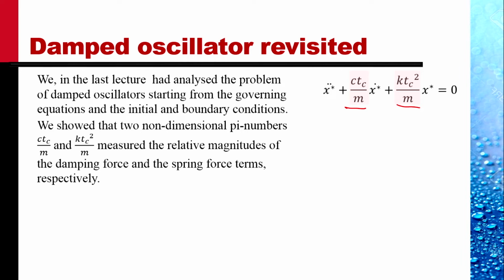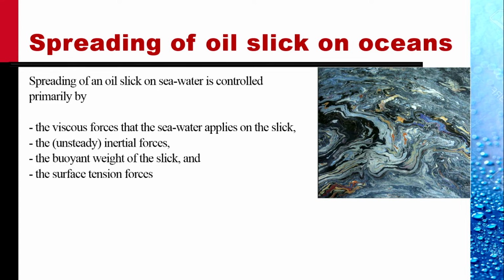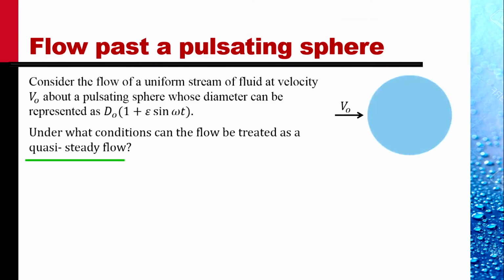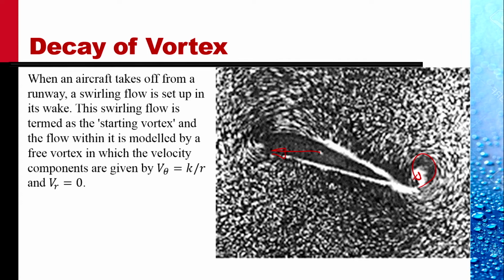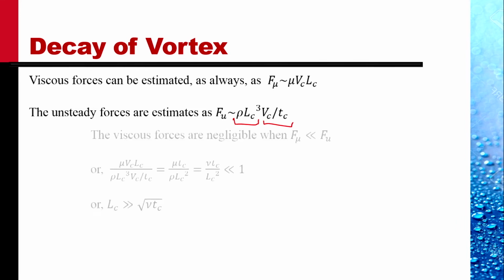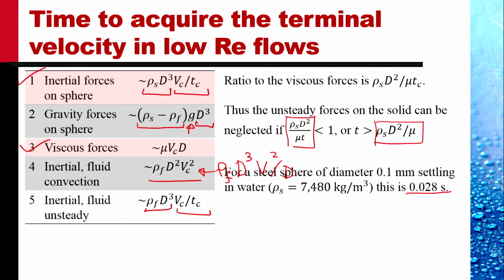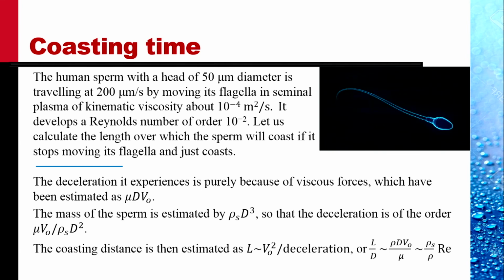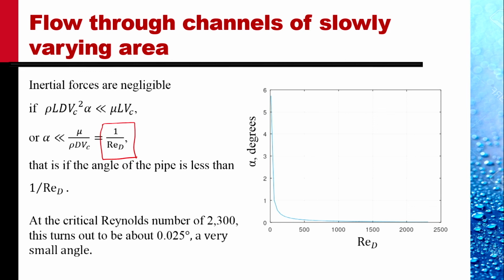19. Approximations - III